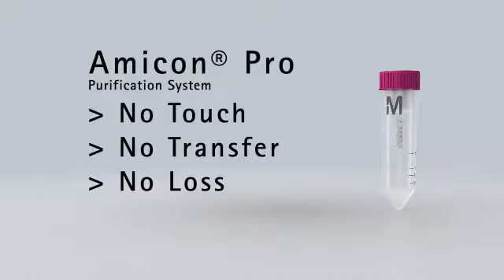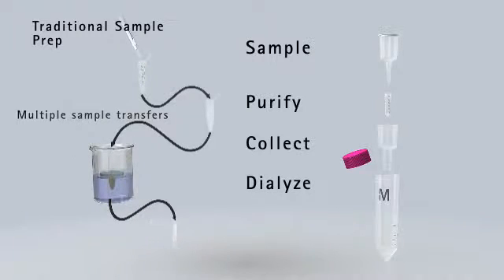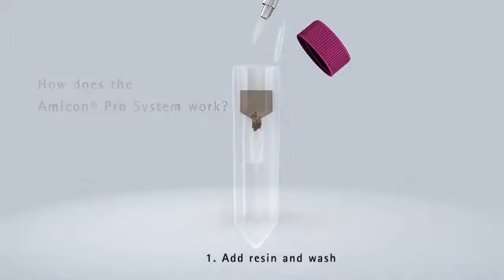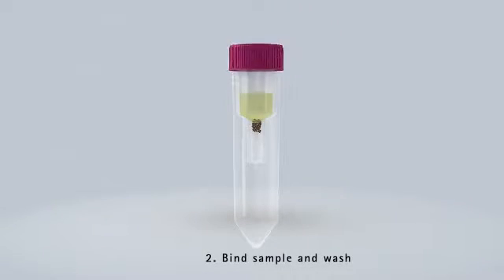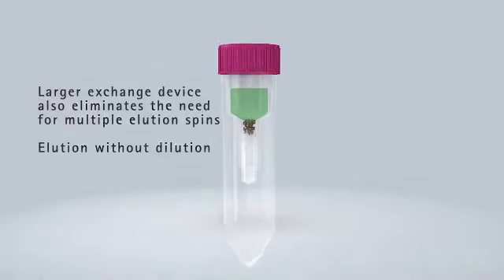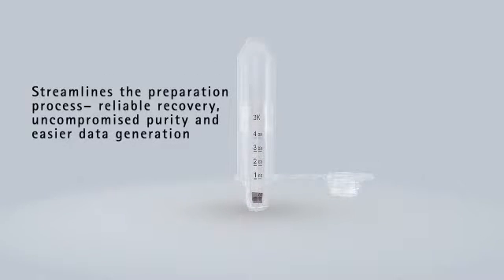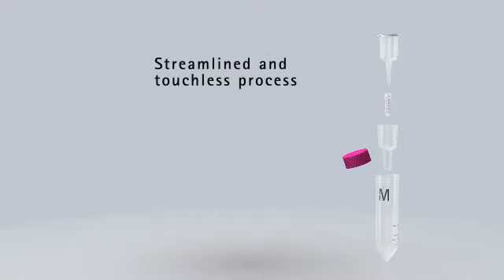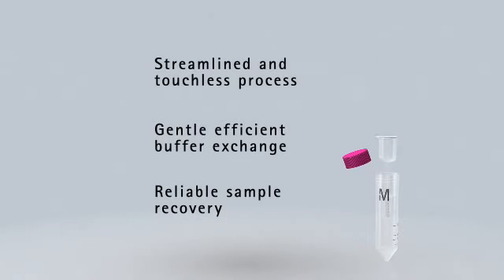Amicon® Pro MERCK Sistema de Purificação de Proteínas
A purificação de proteínas tradicional é um processo longo, com muitos passos e vários tubos, muitas vezes resultando em degradação de proteínas e perda.

Com Amicon® Pro você tem um sistema de purificação de proteínas "all-in-one": praticamente sem toque proporciona a preparação de amostras consistentes, precisas e geração de dados mais fácil.